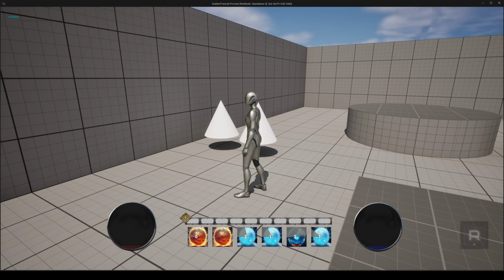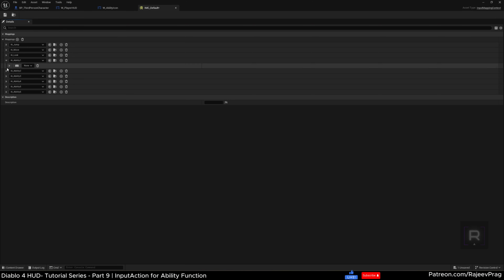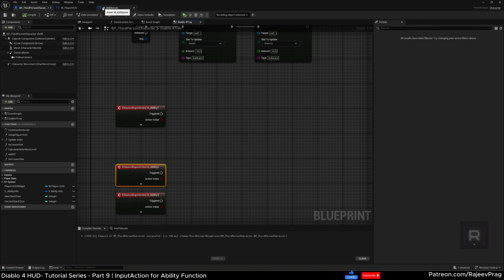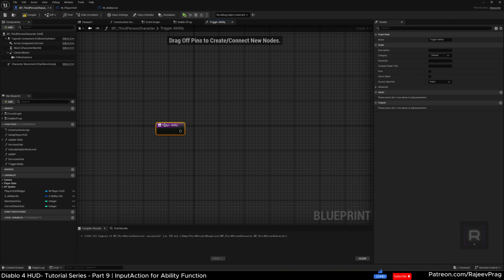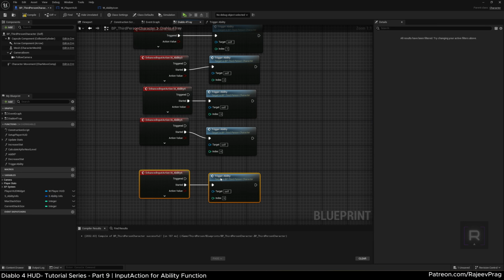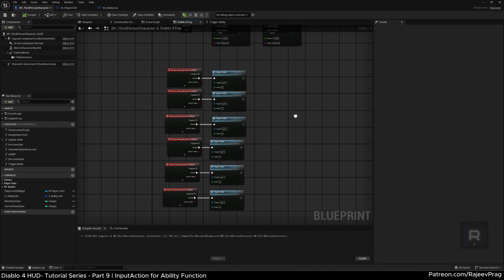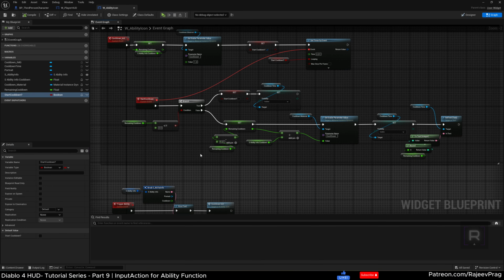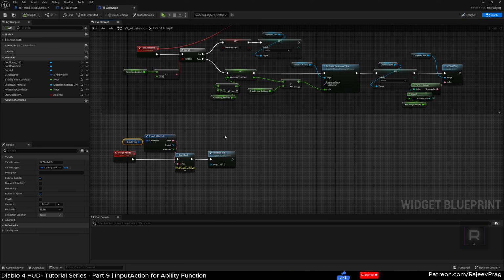Part 9 - How to Setup Enhanced Input Action and Trigger the Cooldown | UNREAL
In this series, we will cover everything you need to know to build a professional-looking ability tray system for your game. From setting up the user interface, implementing cooldowns, and adding radial progress bars, this series will walk you through each step in an easy-to-follow way using only Blueprints.

Members Only | Download the Tutorial Files Here!

What you’ll learn:
Creating Input Actions
Selecting abilities from Array
Trigger ability and cooldown

Whether you're a beginner or an intermediate Unreal Engine user, this series will help you level up your UI design skills for action RPGs or any other game genre.